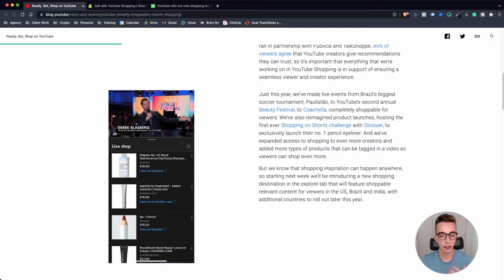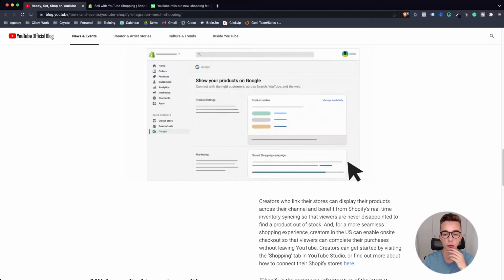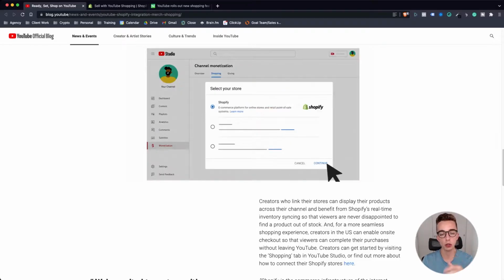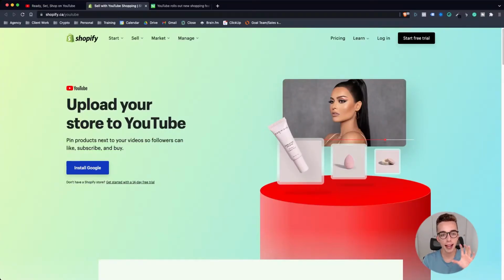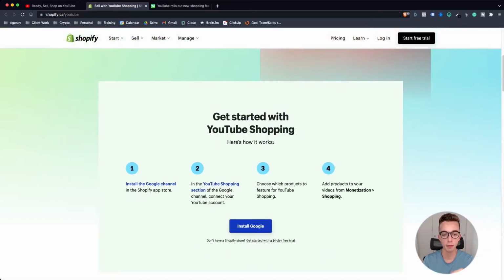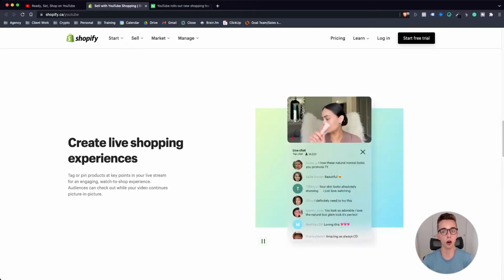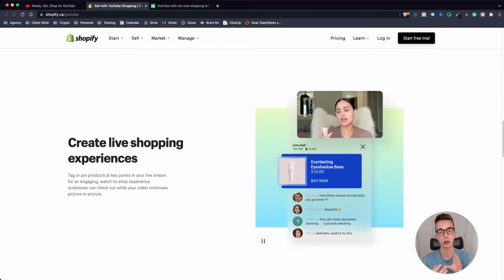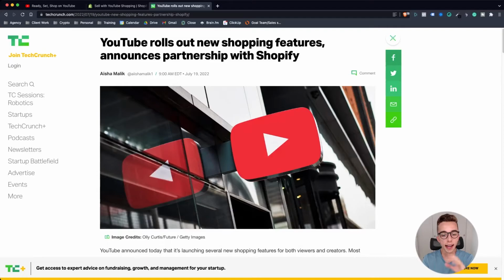Increase Your Sales With YouTube Shopping TODAY! – Youtube + Shopify Integration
There's a huge change in the ecommerce industry: Youtube has partnered with Shopify to allow users to sell their products directly from the youtube platform.

In this video, I explain everything about youtube - shopify integration that will allow you to sell from youtube.

So if you have an ecommerce business and want to start selling on youtube - watch the video and learn how to use YouTube shopping.

🎨 Ship winning ads with Atria (My go-to creative research, analytics & inspiration tool)

Resources mentioned in the video 👇

0:00 - YouTube + Shopify Partnership
0:38 - Requirements
2:57 - How YouTube Shopping Works
5:28 - How To Capitalize On THIS